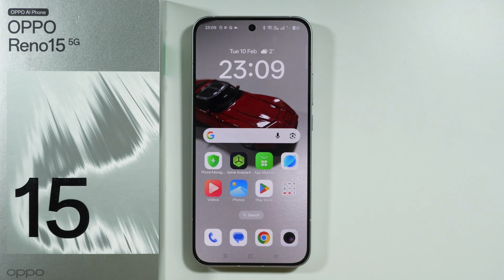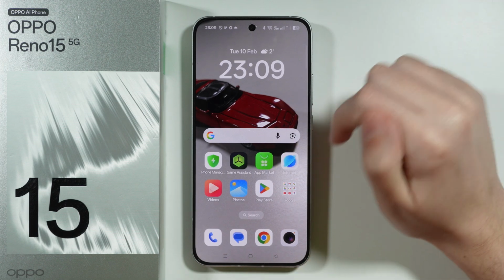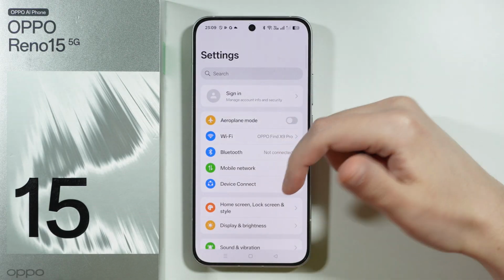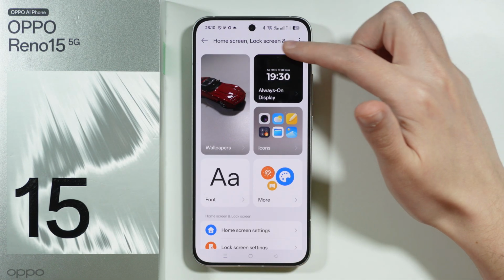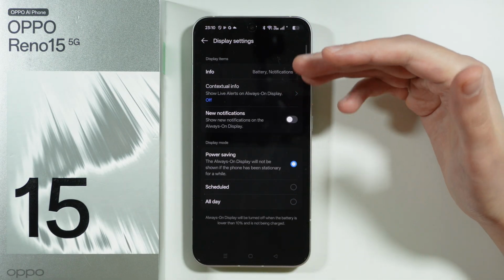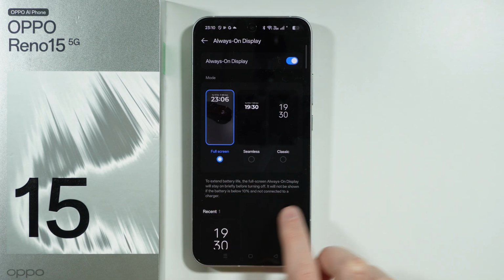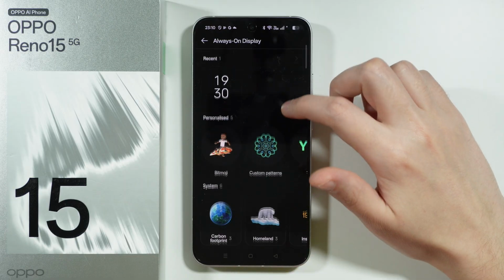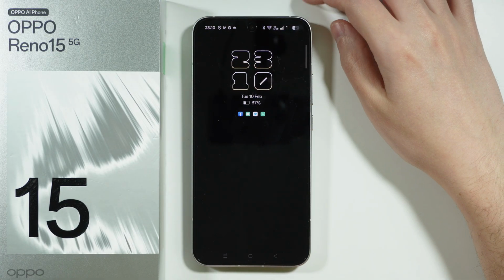OPPO Reno 15: How to Customize Always On Display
In this video, I'll show you how to customize the Always On Display feature on your OPPO Reno 15. You'll learn how to change the clock style, add personalized images, and adjust settings to make your display truly unique. Follow along with this easy tutorial to enhance your device's look and functionality!